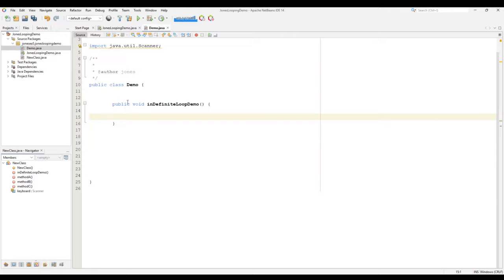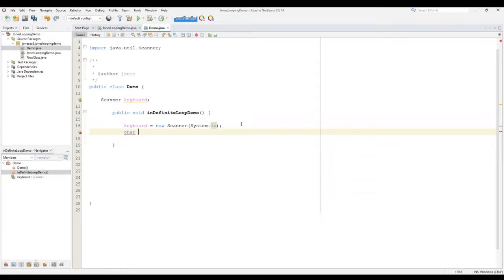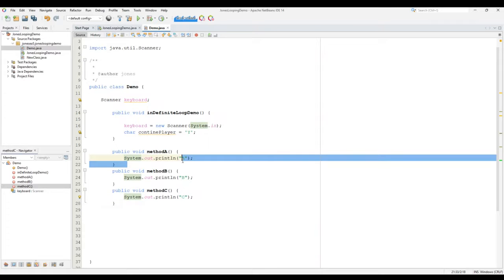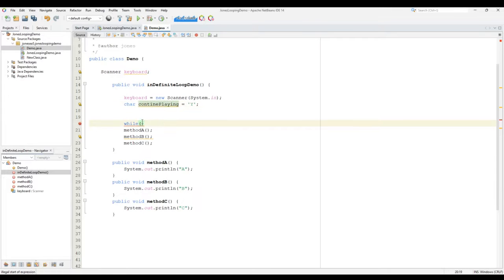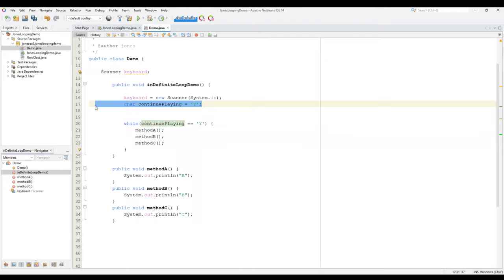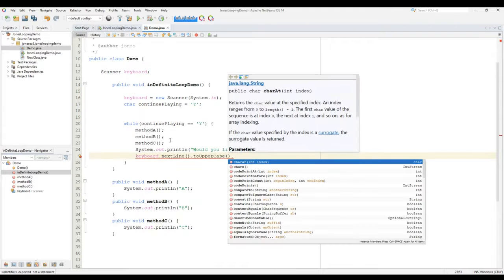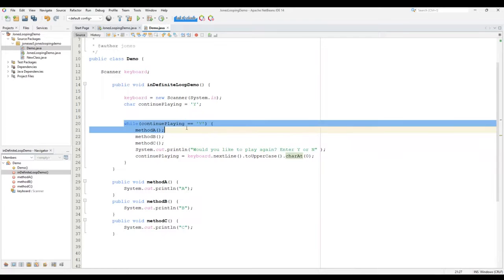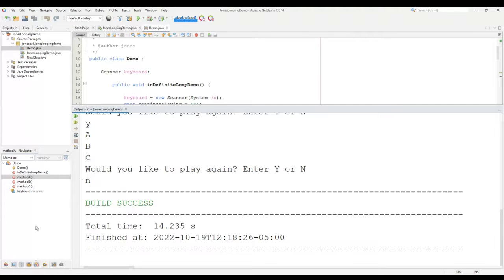Executing Methods within a Loop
This video demonstrates how to execute methods within a while loop in java